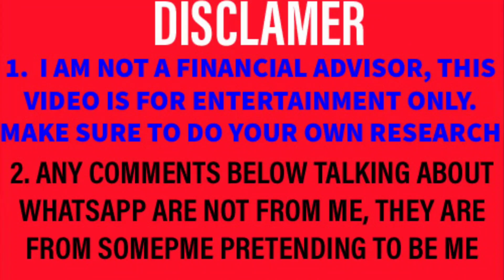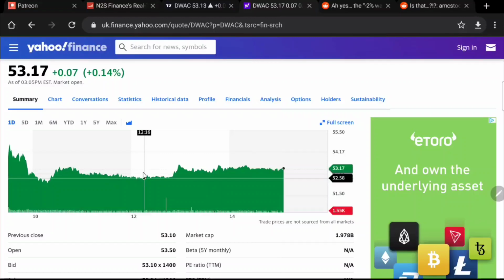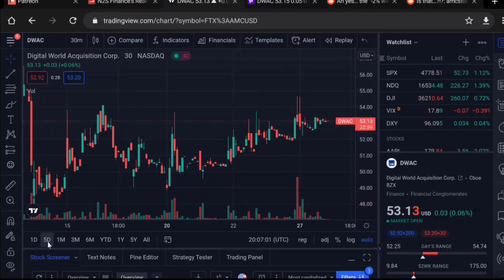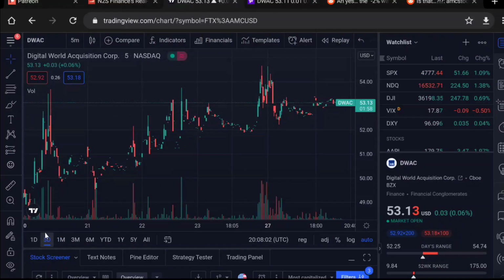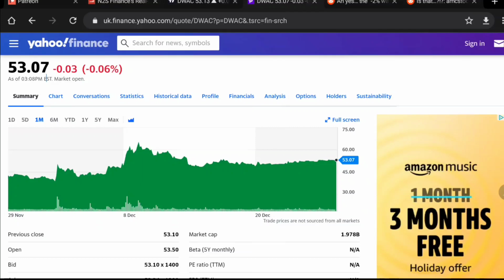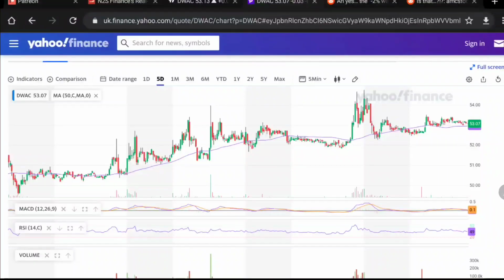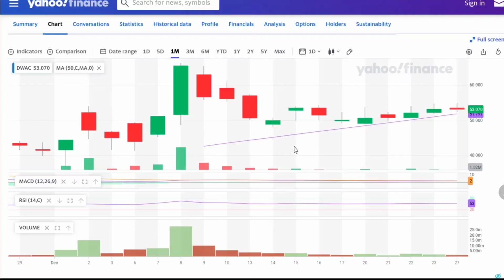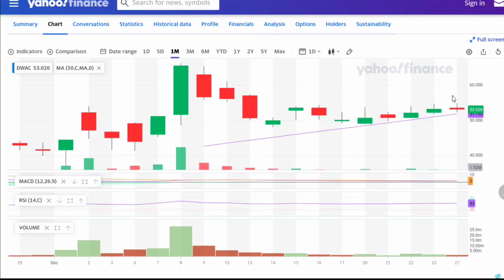DWAC STOCK ANALYSIS! - ARE WE GOING TO BREAKOUT SOON AFTER MORE CONSOLIDATION TODAY?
Hello there, welcome back to a new video! In this one we are looking at dwac stock And giving my opinions based on what we have seen! It is important to note that I am not a financial advisor however in tonight’s video, I will be sharing my opinion on dwac stock In this important dwac stock Analysis and dwac stock Update video! So let me walk you through the structure of the video. First of all we will be doing a dwac stock update and dwac stock analysis; letting you know all you need to know regarding dwac stock Then we shall move onto our dwac stock predictions and dwac stock forecasts where we will share what I expect to happen in the next few days! So yeah, hope you enjoyed the video. Should I buy dwac stock – why not tell us your thoughts over on discord! I can’t wait to hear you guys dwac stock Forecasts and dwac stock predictions!